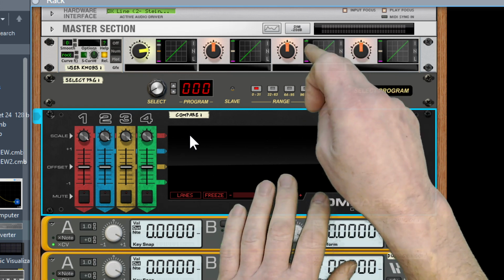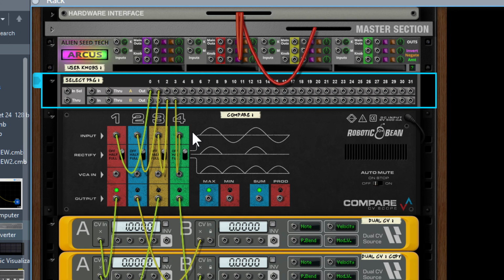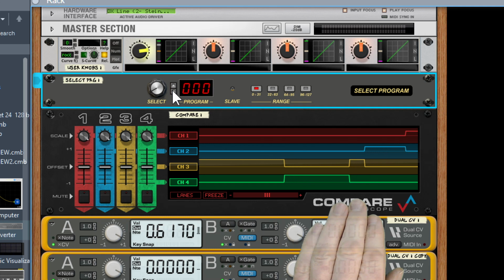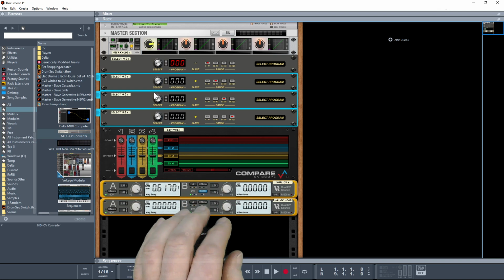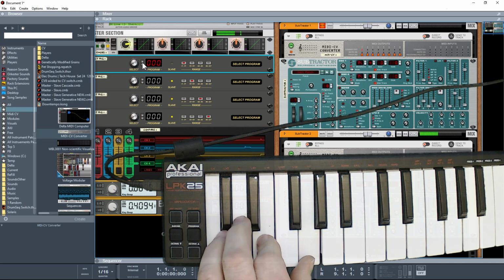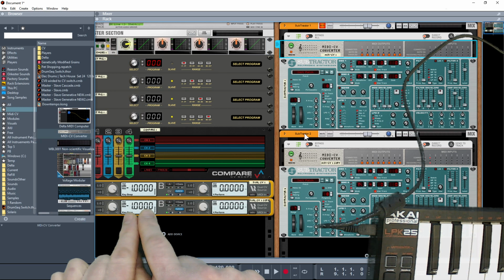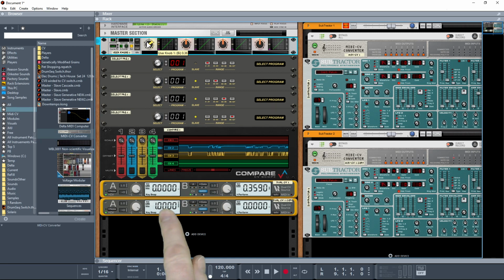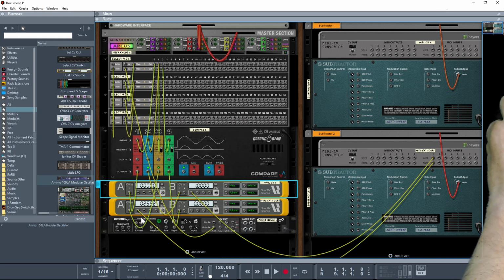Having a look at Le Note Live - Select Program.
I was about to sit down and have a good look at this free little RE called Select Program and thought I would just video it as I went along and share it with you.